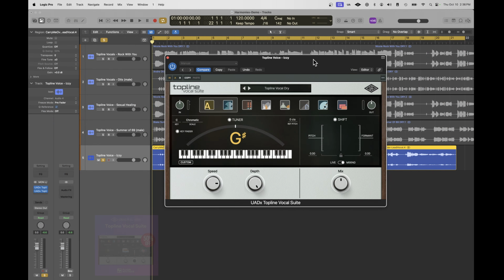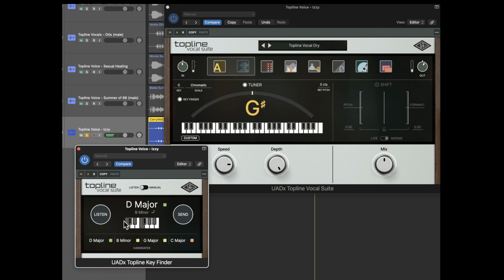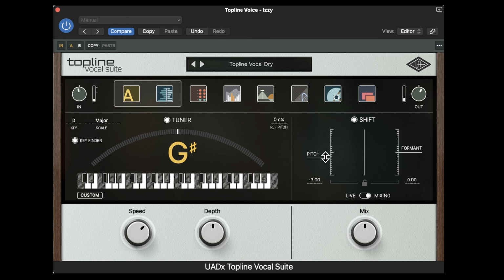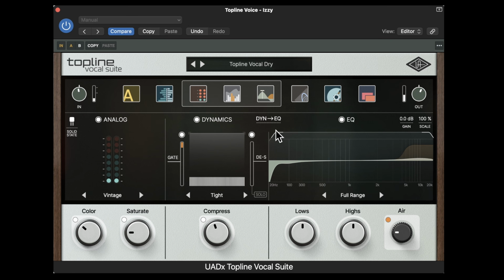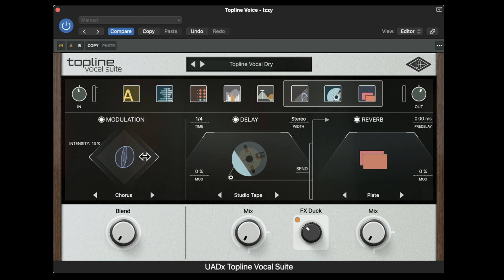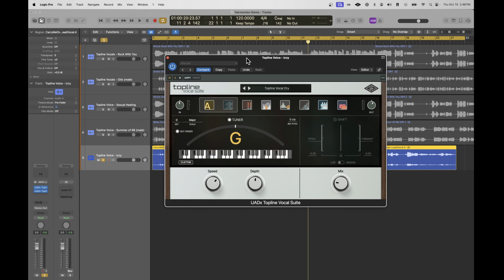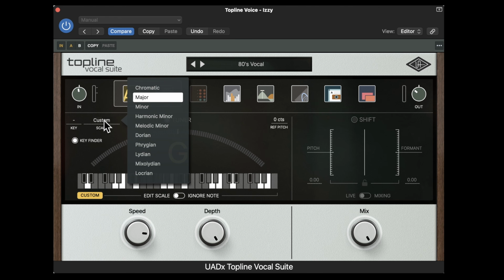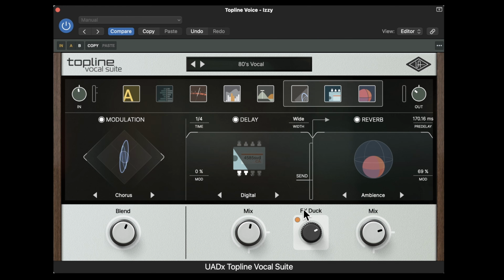New! UAD Topline Vocal Suite | I Was Skeptical….but then…Wow!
This is not what I expected.  I was skeptical about another multi-effects vocal plugin, until I realized how much more this suite can do.  I’ve used UAD plugins in my vocal chain for years, so I was looking cautiously at the idea of a vocal suite all-in-one plugin.

📖 Chapters

00:00 Topline Vocal Suitę is a good idea
00:57 Walkthrough and Demo
01:40 Topline Key Finder
02:47 Pitch Shift, Formant and Harmony
03:43 Channel Strip Color, Compression & EQ
05:04 Real Time FXs
06:28 There’s an audience for everything in one suite
06:53 Presets / Custom Scale / Duck FX
08:40 I used to different vocal plugins from different vendors
09:01 More preset examples
10:16 Verdict!
11:30 Does it meet the promises?